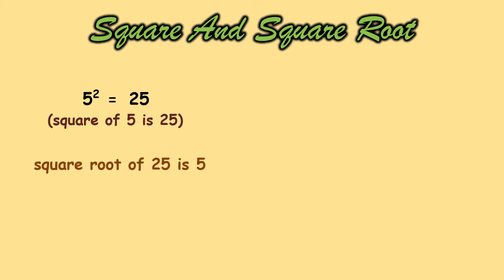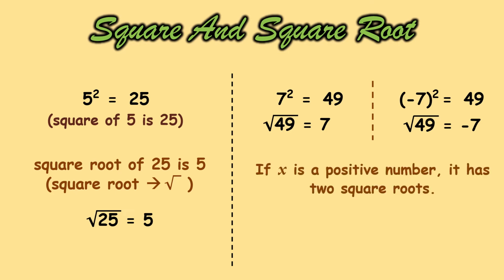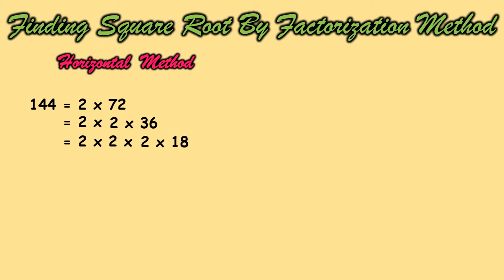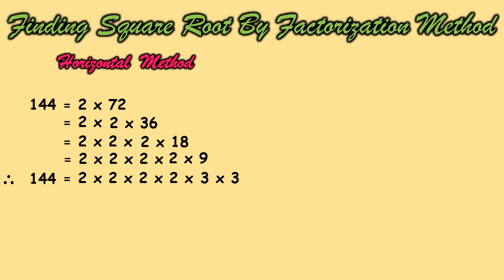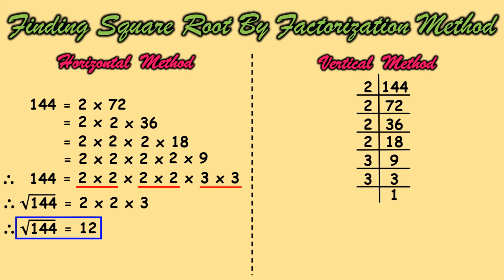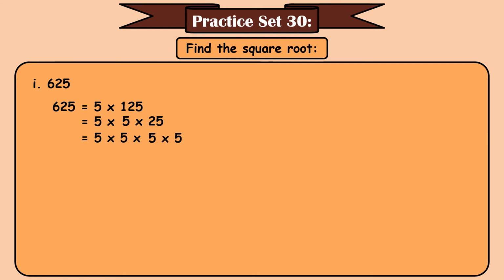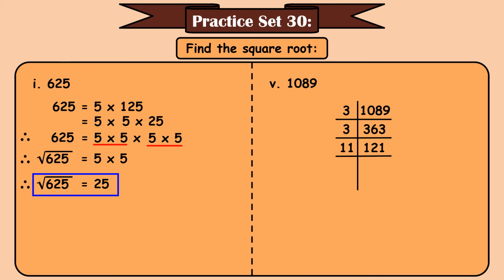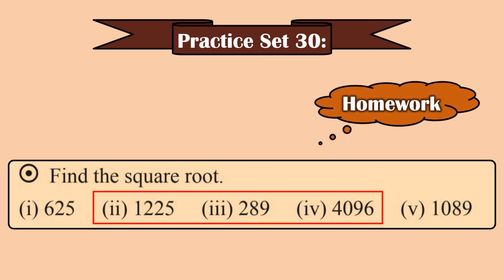Chp 6. Indices (Part 4) - Std 7 - Mathematics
Chp 6. Indices (Part 4)